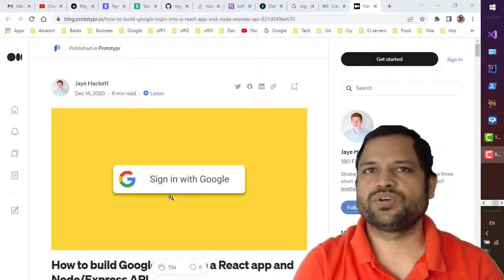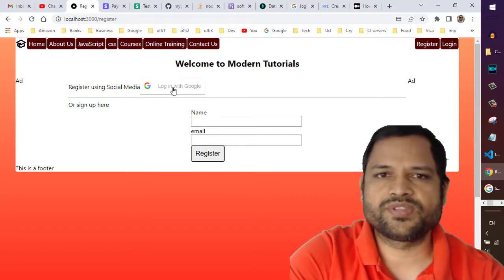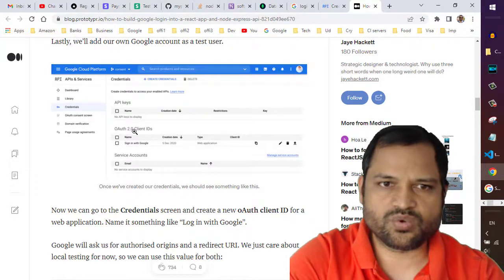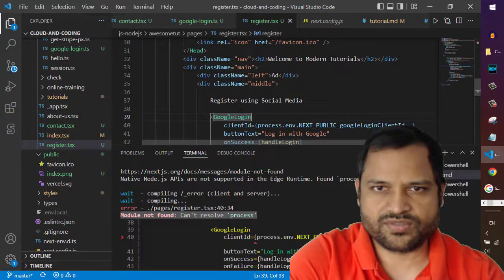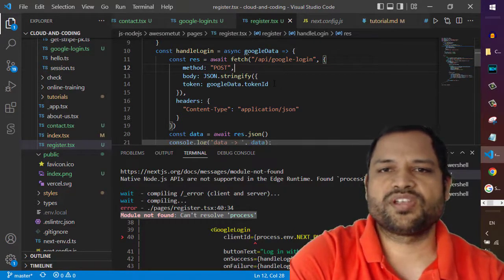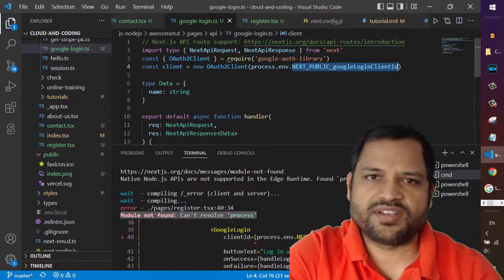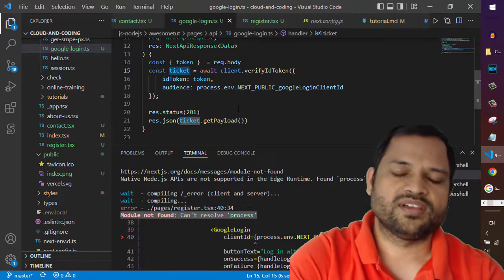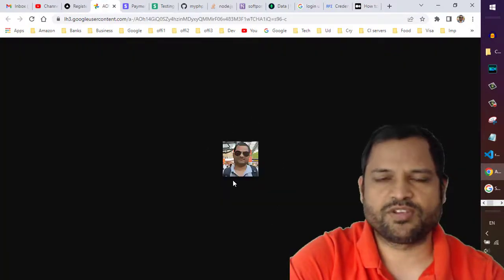Sign in with google button integration in React and NextJS application